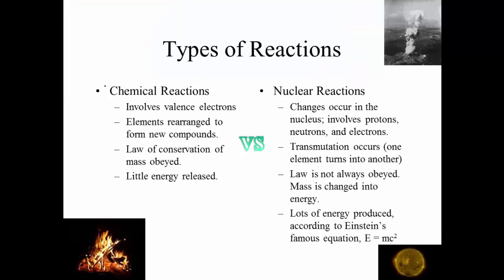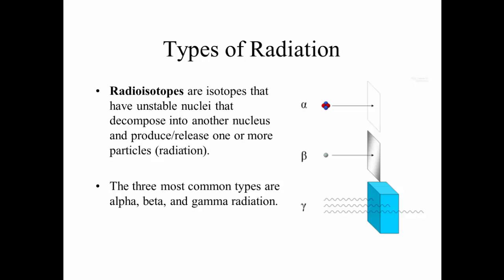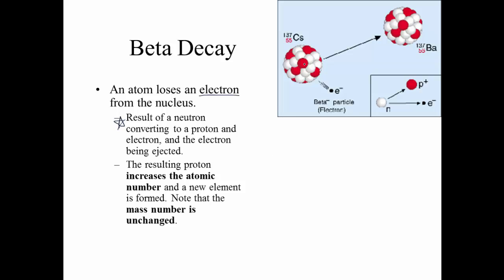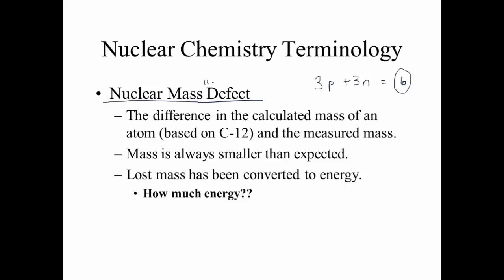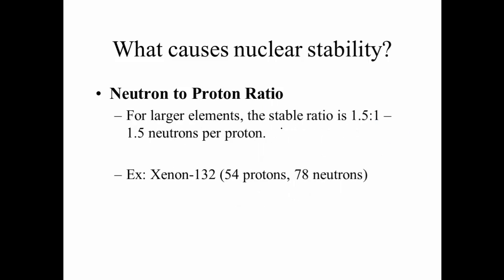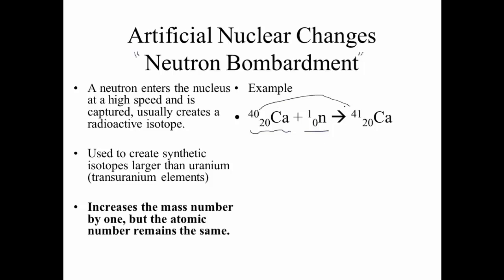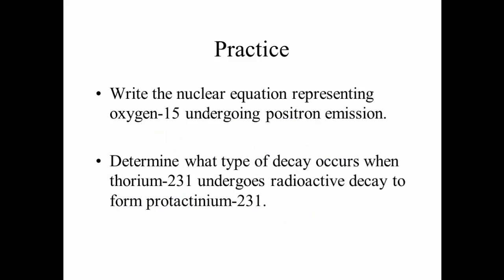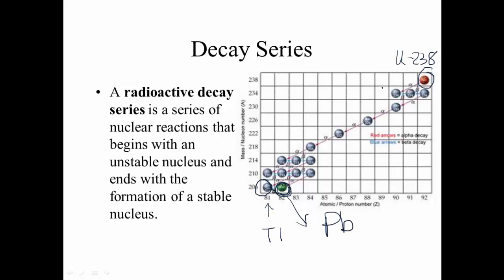Nuclear Chemistry - Radioactivity and Nuclear Changes